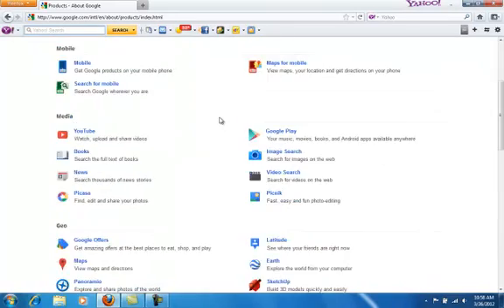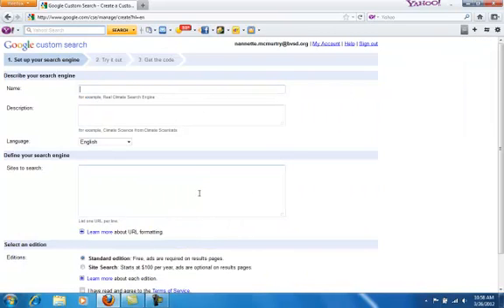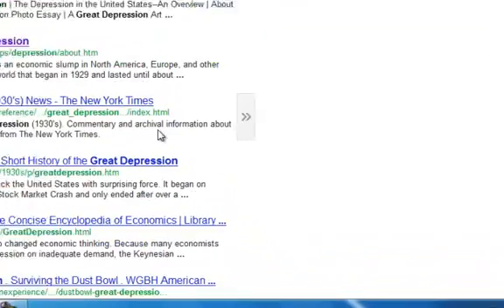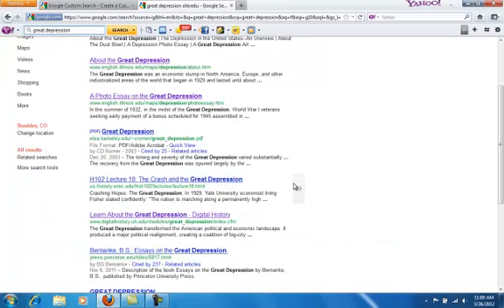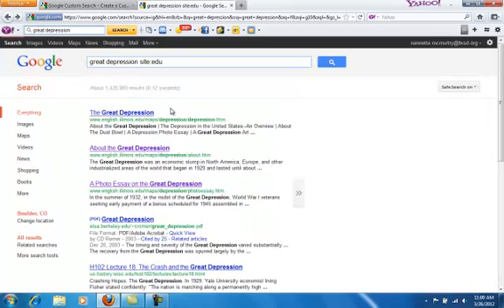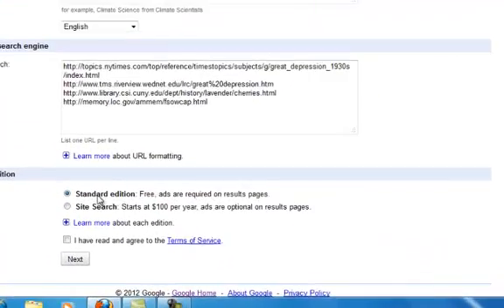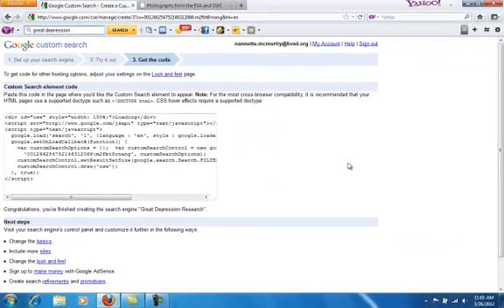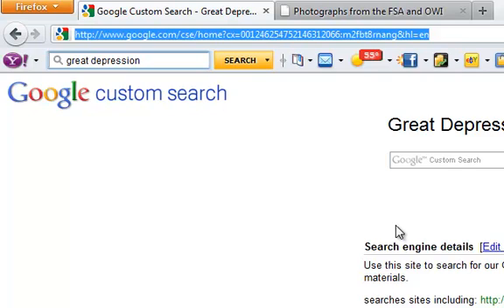Google Custom Search Basics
This video describes how to create a Google Custom Search and how to access the link to this search.